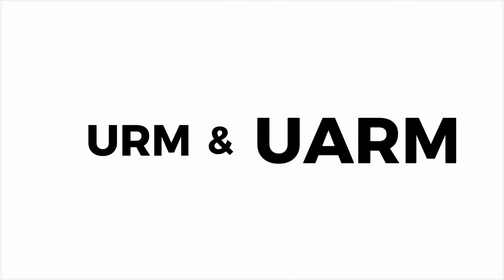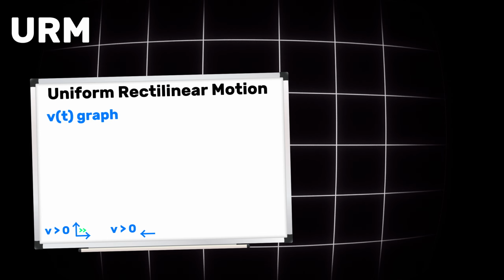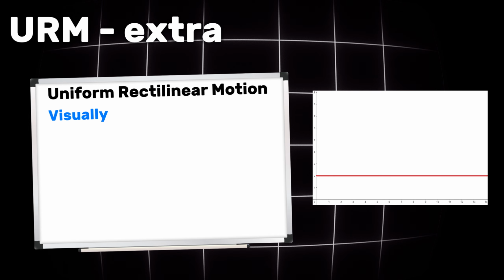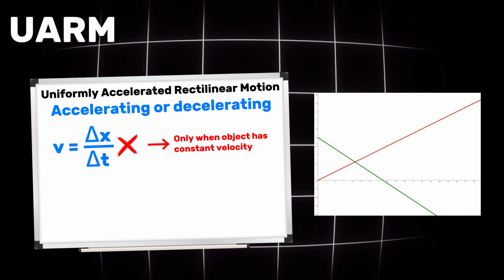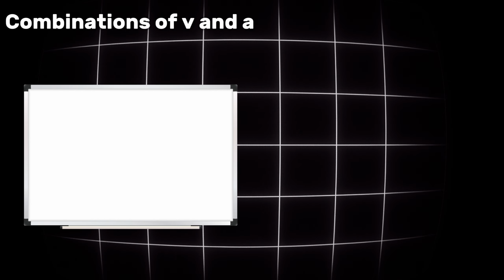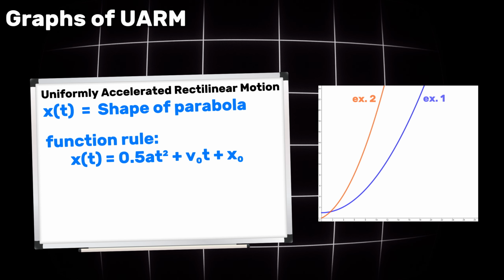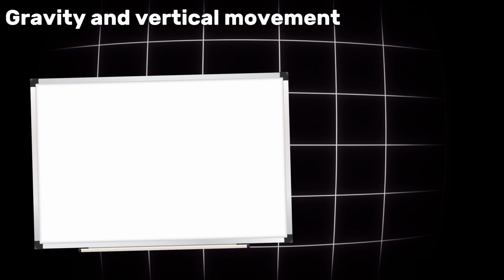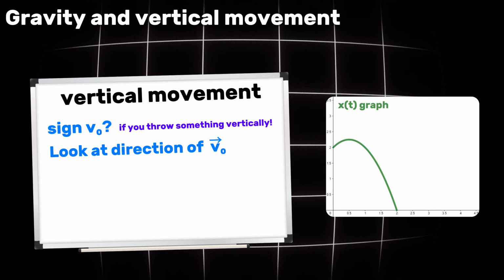Understanding Motion Once and For All | URM and UARM Explained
Ever wondered why falling objects accelerate, or why a thrown ball follows a parabolic curve? In this video about kinematics, velocity, acceleration, and gravity, we’ll explore everything from uniform rectilinear motion (URM) to uniformly accelerated motion (UARM). You’ll learn how to calculate displacement, velocity, acceleration, and understand the physics behind motion graphs — all explained clearly and visually.
We’ll start with constant velocity motion, where displacement changes linearly with time, and then move on to accelerated motion, where objects speed up or slow down. You’ll see how to derive and interpret the formulas for velocity (v = Δx / Δt) and acceleration (a = Δv / Δt), and understand the meaning of average vs instantaneous velocity.
Then we’ll dive into gravity and vertical motion — why the acceleration due to gravity is –9.81 m/s², how objects fall faster and faster, and why we use a negative sign for g in our equations. You’ll also see how a ball or apple follows a downward-opening parabola (a “concave-down parabola”) when thrown upward.

“Nocturne in E-flat major, Op. 9 No. 2” by Aya Higuchi. Public Domain Mark 1.0 (PDM 1.0)License Aya Higuchi — used with attribution. No changes were made to the original recording.

Timestamps:
00:00 Intro
00:22 URM
02:04 URM - extra
03:03 UARM
05:00 Combinations of v and a
05:45 Graphs of UARM
07:02 Overview
07:37 Gravity and vertical movement
08:36 Outro